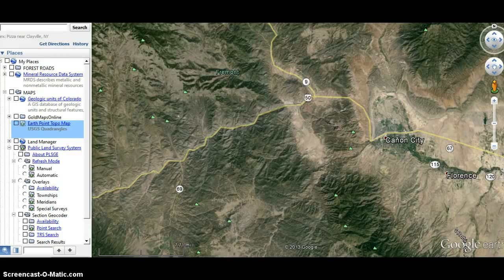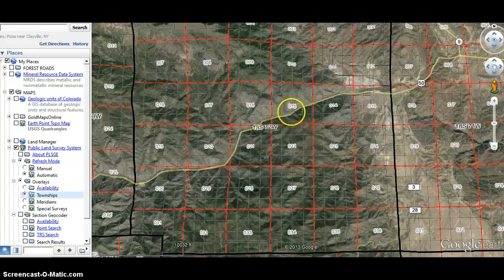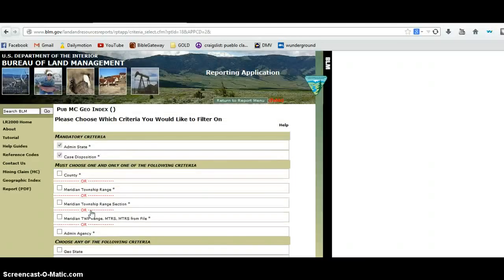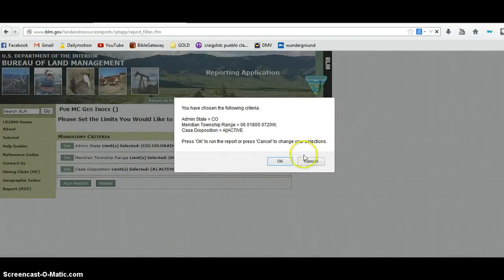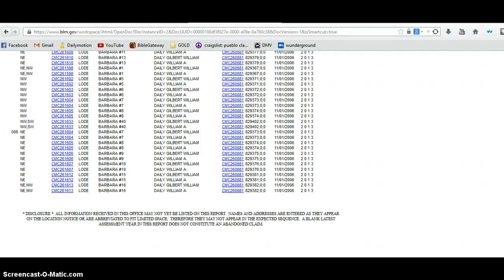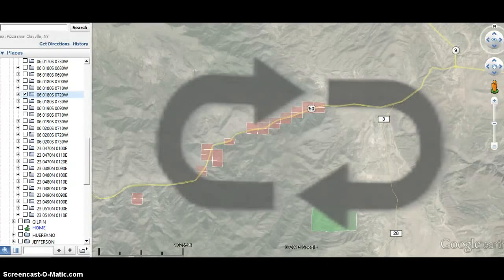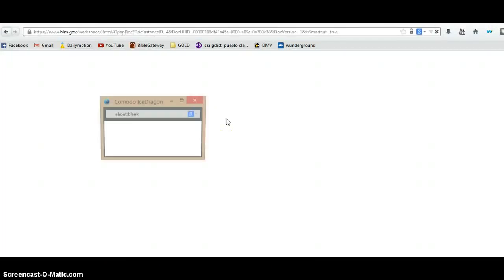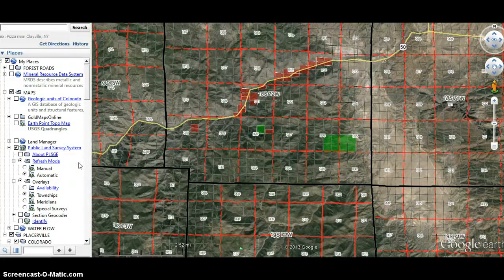How to Find Gold Claims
Using the BLM LR2000 database to research if a particular piece of land has gold claims, both active and closed. Also a brief overview of using the PLSS mapping system in Google earth to plot the location of mineral claims.